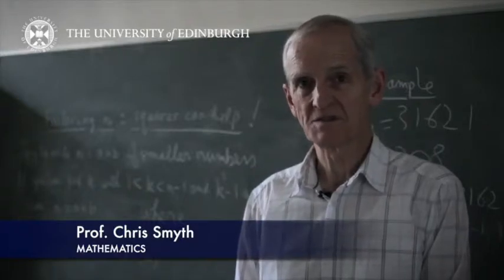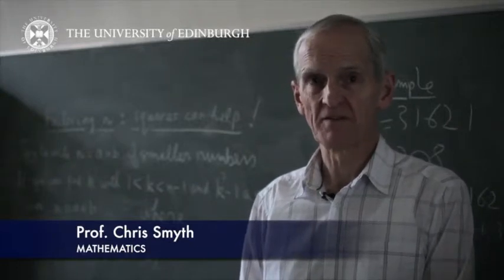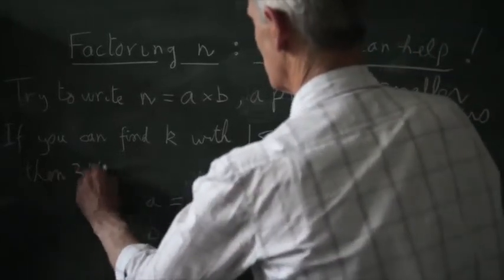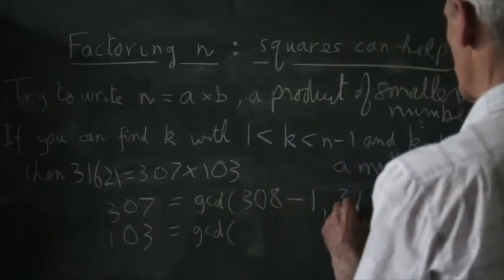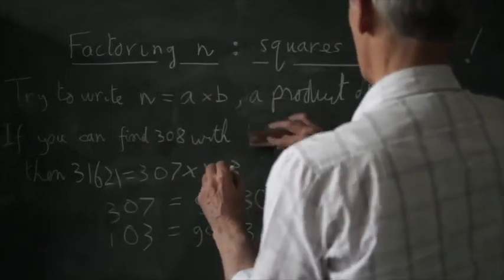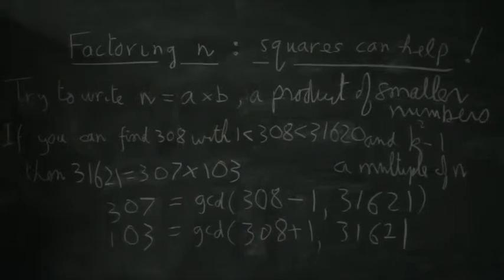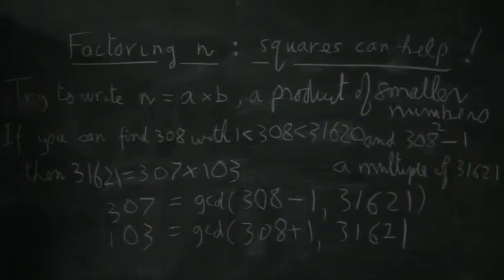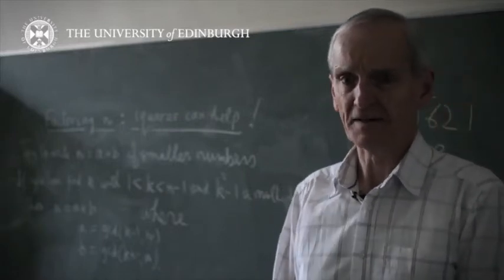Research in a Nutshell: Chris Smyth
Prof. Chris Smyth describes his research in number theory and prime factorisation.